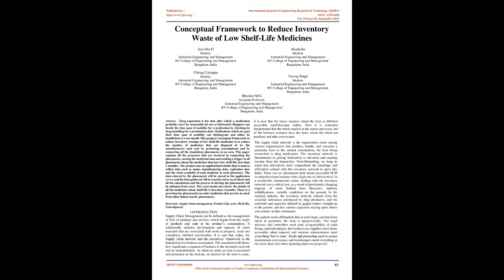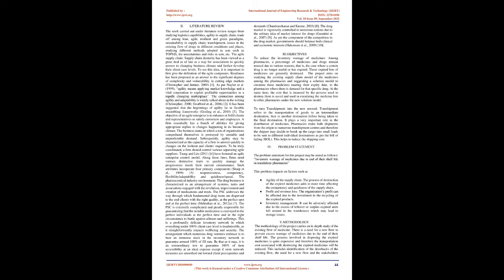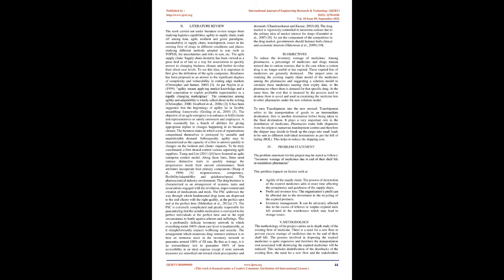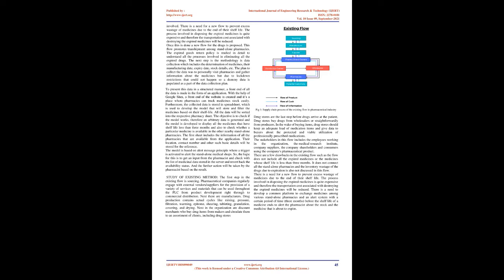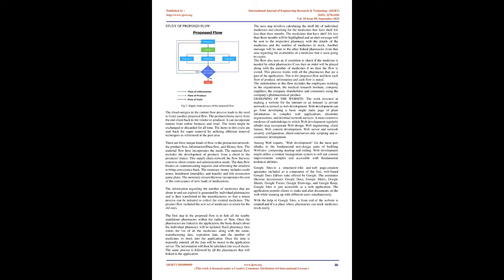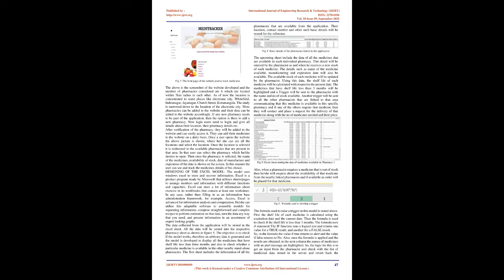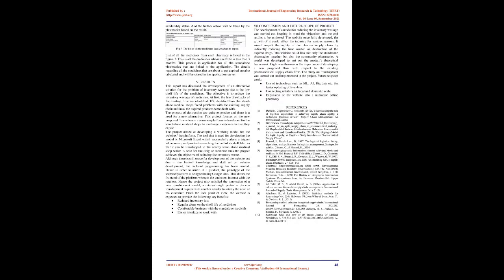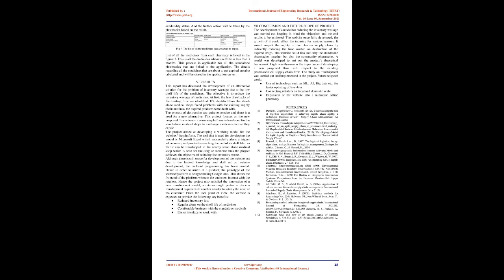Conceptual Framework to Reduce Inventory Waste of Low Shelf-Life Medicines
Jeevitha D , Akanksha , Chirag Cariappa , Yuvraj Singh, Bhaskar M G

Drug expiration is the date after which a medication probably won't be reasonable for use as fabricated. Shoppers can decide the time span of usability for a medication by checking its drug bundling for a termination date. Medications which are past their time span of usability can disintegrate and either be insufficient or even unsafe This project Conceptual framework to reduce inventory wastage of low shelf-life medicines is to reduce the number of medicines that are disposed of by the manufacturers each year by promoting transhipment and by connecting all the standalone pharmacies in an area. This paper explains all the processes that are involved in connecting the pharmacies, storing the medicinal data and sending a trigger to all pharmacies about the medicines that have low shelf life (less than 3 months). The project uses an application/website that is used to collect data such as name, manufacturing date, expiration date and the stock available of each medicine in each pharmacy. The data entered by the pharmacist will be stored in the application server and the data gathered will be transferred to excel sheets and all the calculations and the process of alerting the pharmacist will be initiated from excel. The excel model also shows the details of all the medicines whose shelf life is less than 3 months. There is a provision for pharmacists to order medicines that are low in stock from other linked nearby pharmacies.